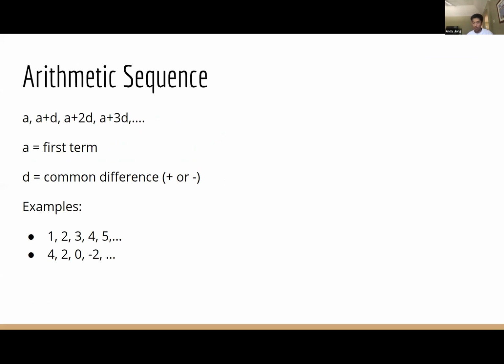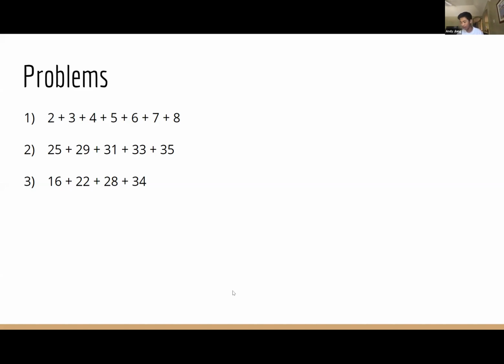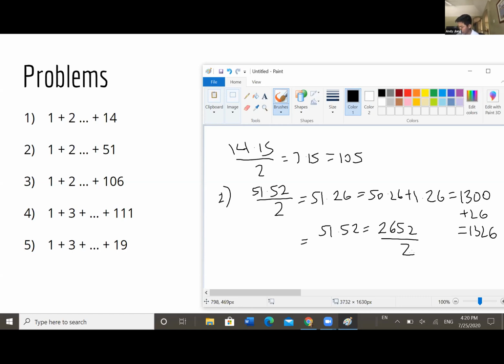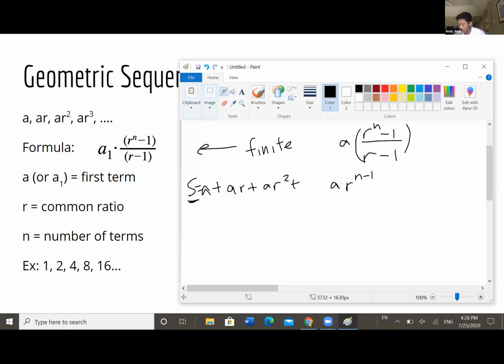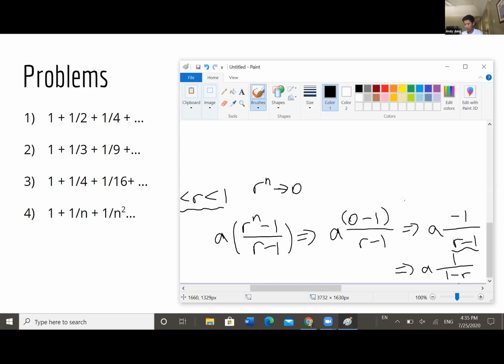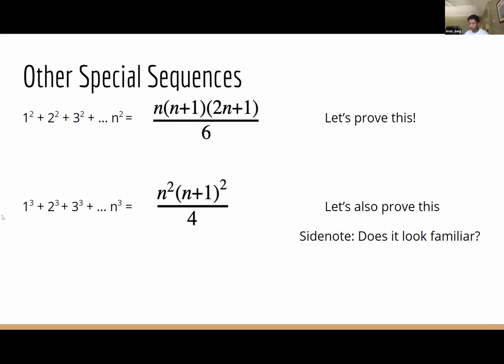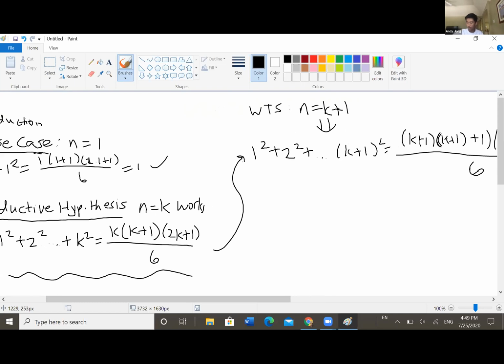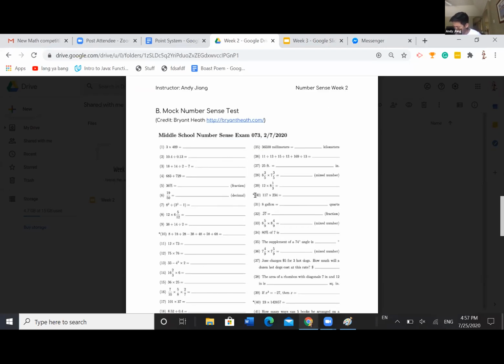Week 3 Number Sense Class of 2020 Kid Teach Kid Summer Camp.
This is video recording of the Week 3 Number Sense Class of 2020 Kid Teach Kid Summer Camp. The instructor is Andy.